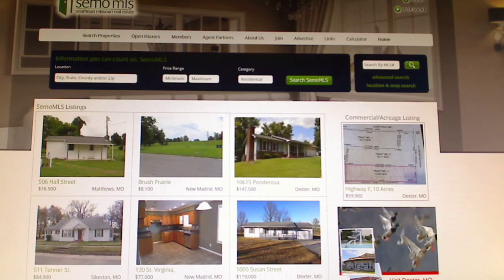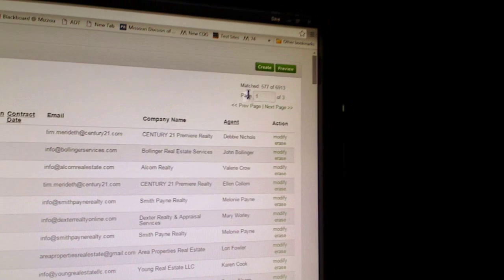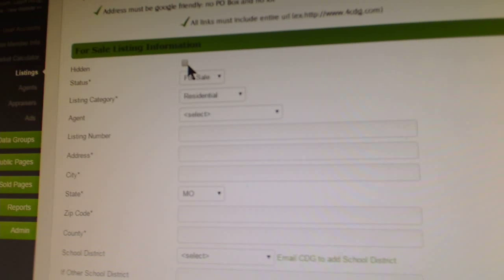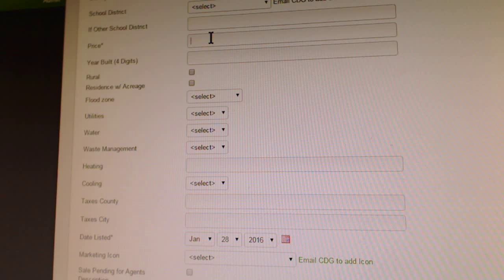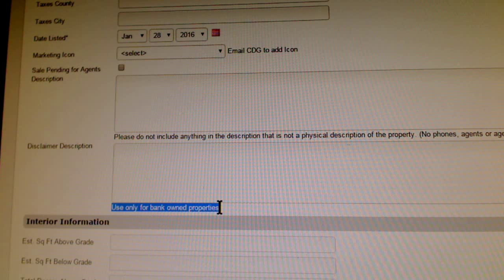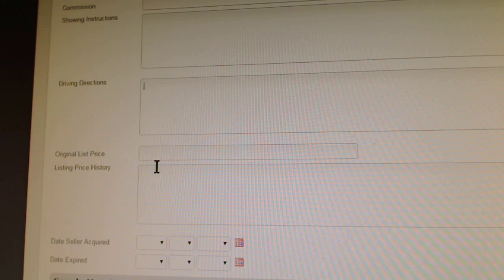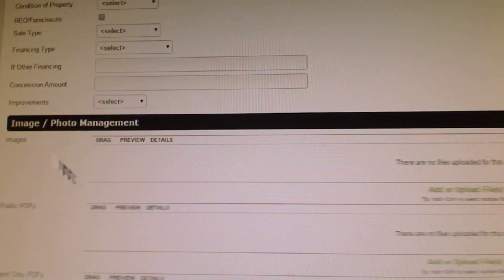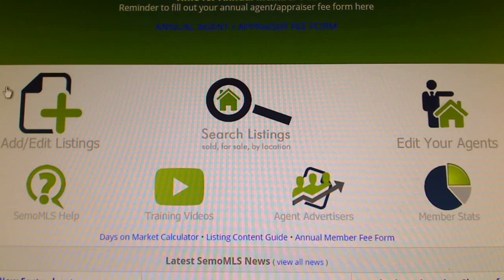How to create a listing and add a property on SemoMLS.com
Members of SemoMLS.com need to start here with their training videos. This is how a listing is added to the SemoMLS.com database.